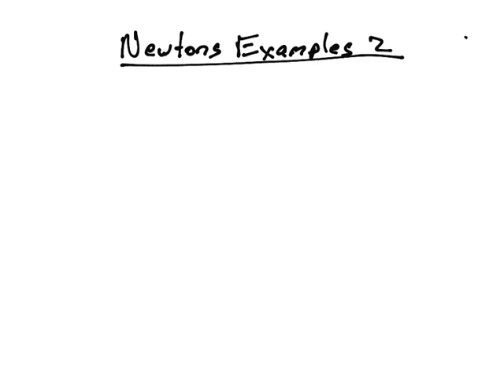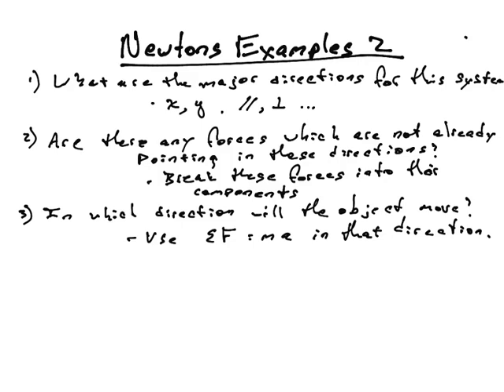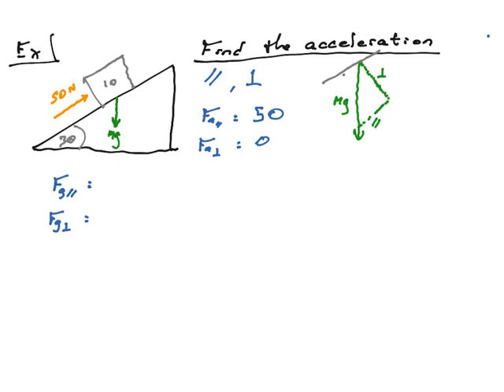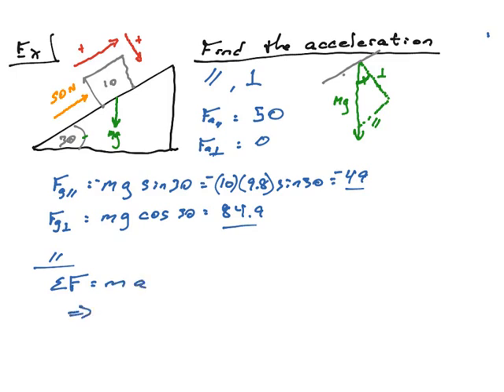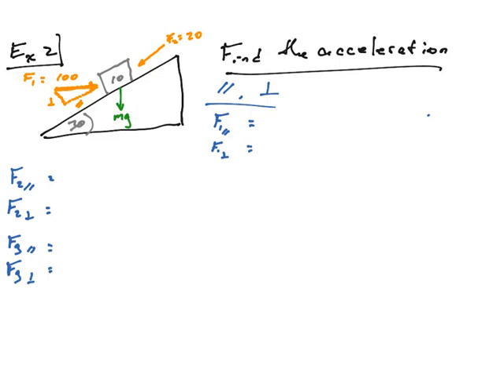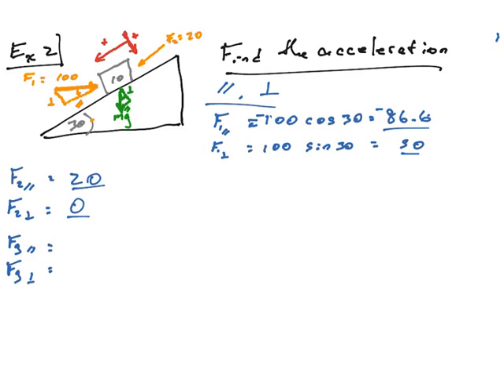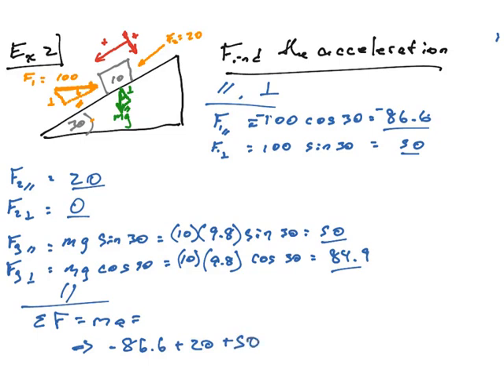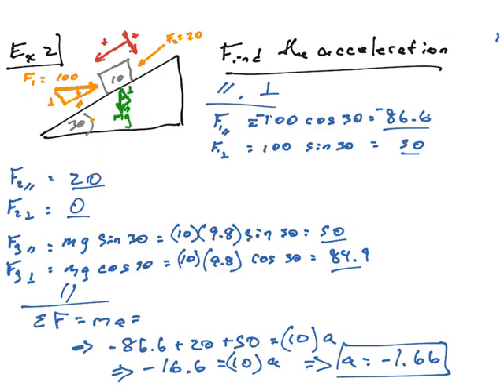NewtonsExamples2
This video continues to show multiple examples of Newton's Laws style problems.